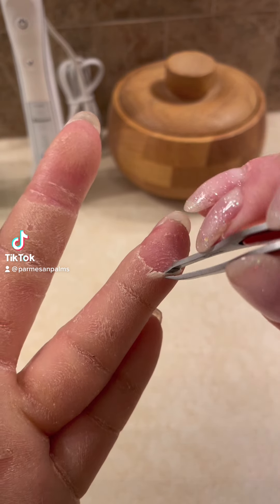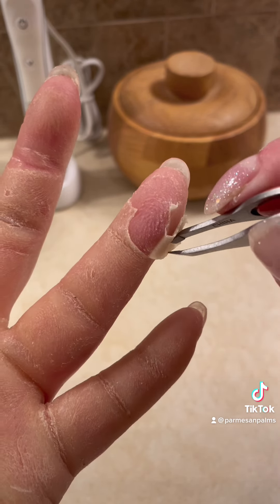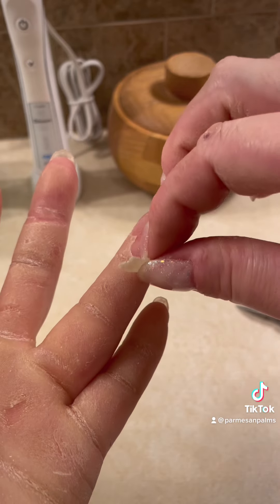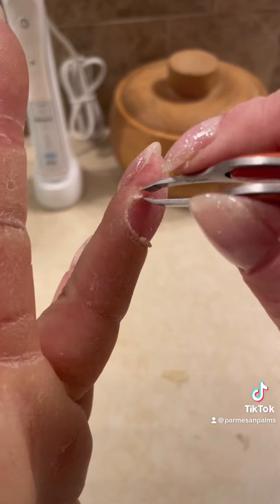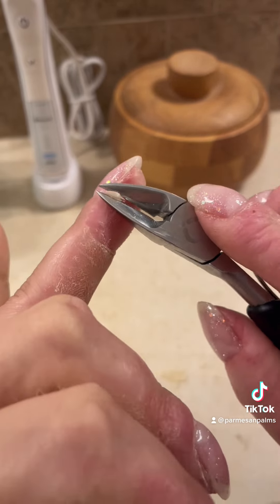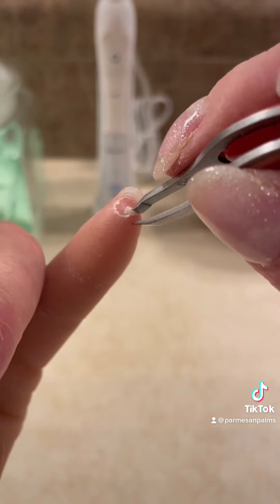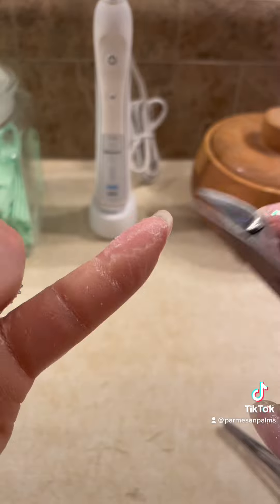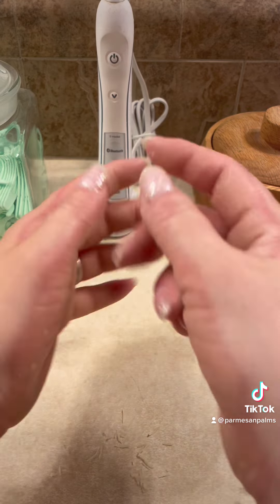Finger peeling with palmoplantar keratoderma hand callus EPPK - Apr 6, 2023